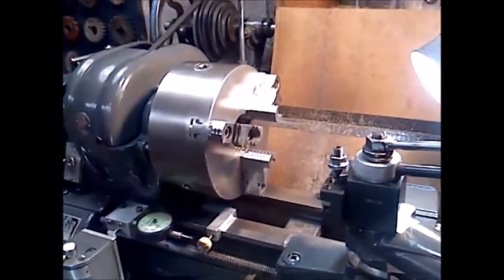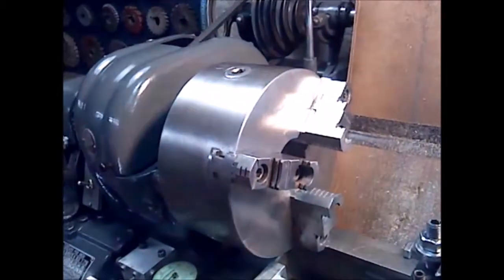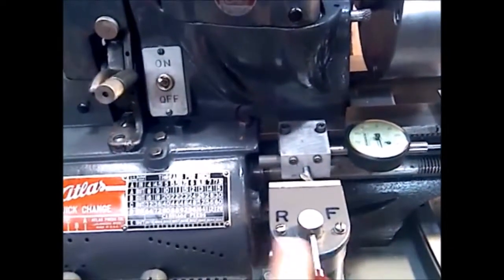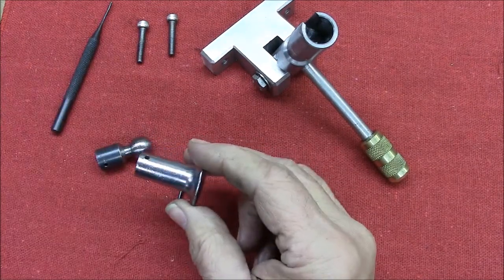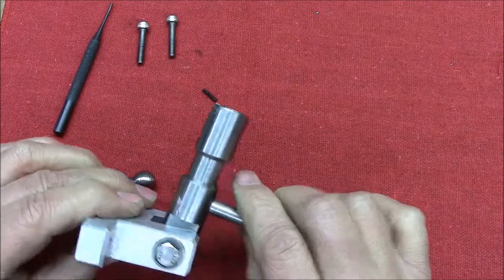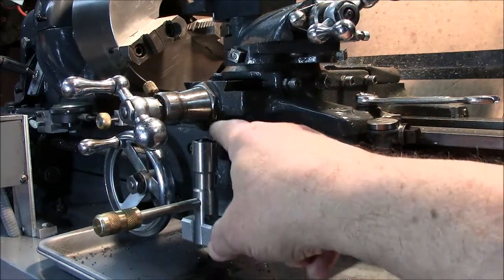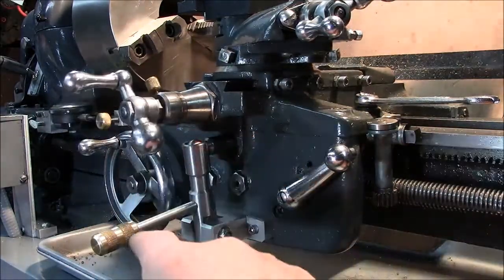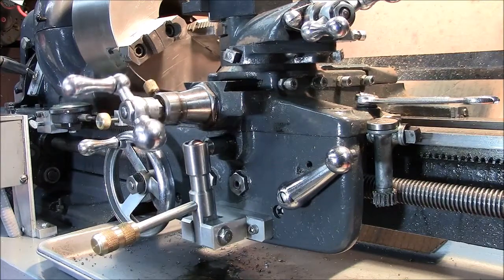Atlas 10F Lathe Cross slide Control Upgrade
How to upgrade an Atlas 10F cross-slide control from a knob to a lever for better cross-slide control.